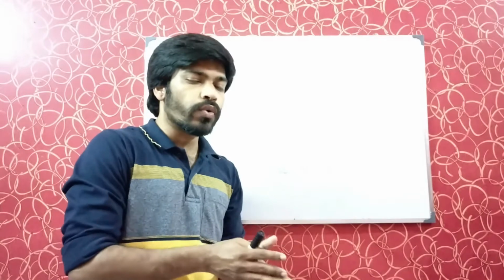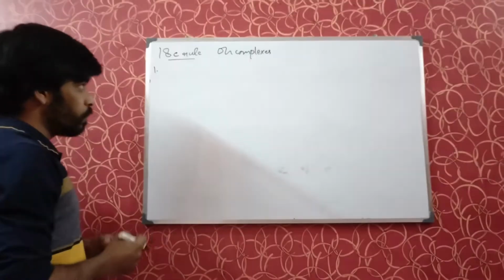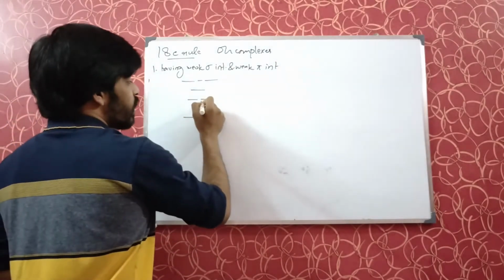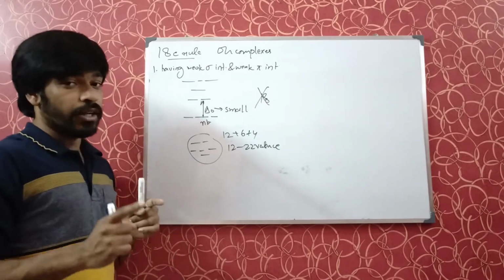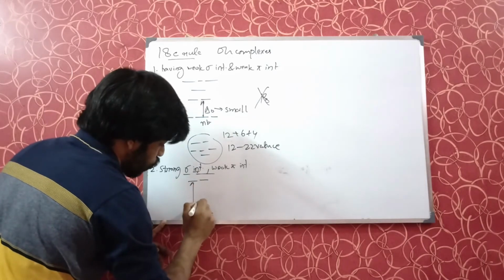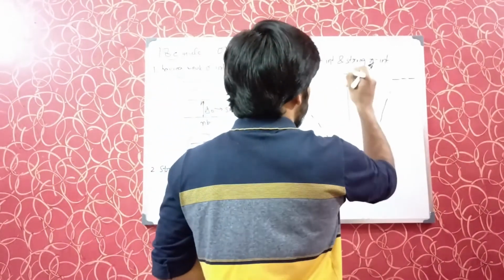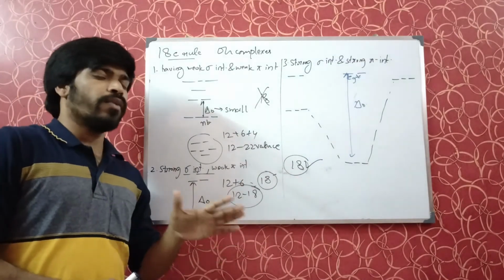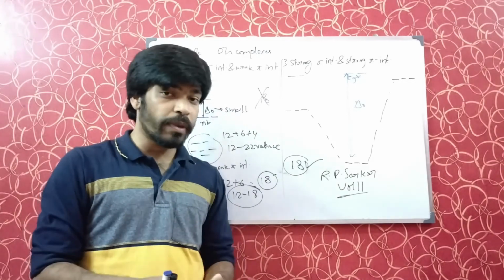18 Electron rule and Molecular Orbital theory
Coordination chemistry lecture series CSIR NET GATE TIFR IIT-JAM